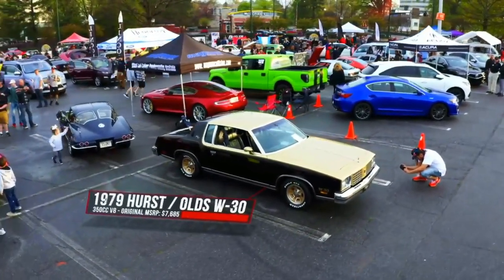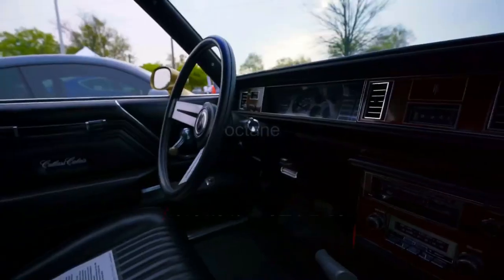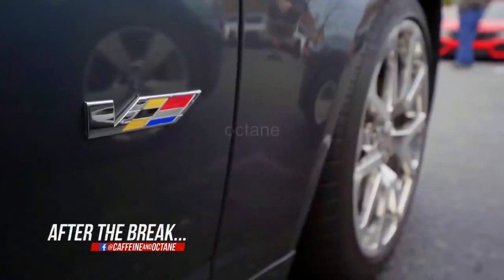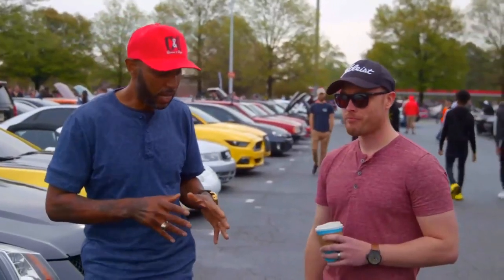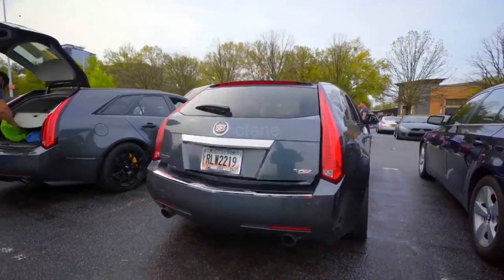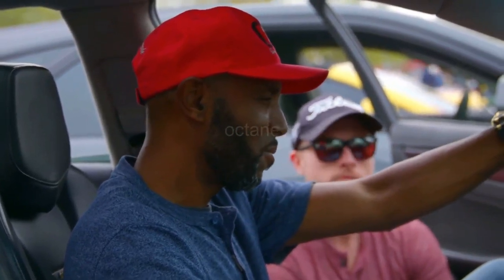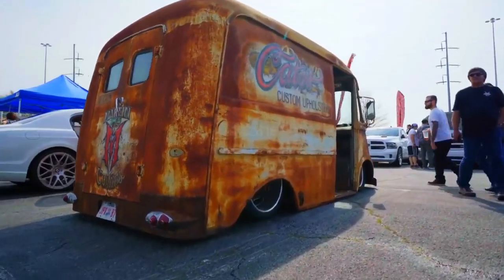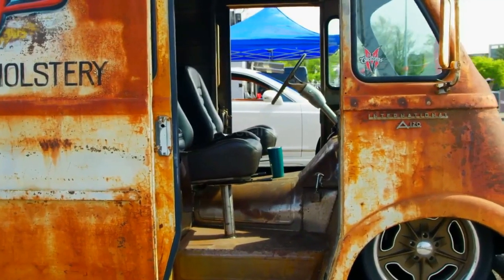must watch video ,unique car collection ,old cars' International Car Show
CarsModel, American Cars ,and all world most beautiful cars show, Auto Live ,The variety of cars during this event was incredible, Modified cars, tuner cars,
how to jump start a car,what is the fastest car ,how long does it take to charge an electric car,how much does car insurance cost,how much does it cost to charge an electric car
how to get car insurance,what is the most expensive car in the world,who makes genesis cars,how much is car insurance a month
is public utilities a good career path
what is my car worth
what is palliative care
what is the cheapest car insurance
what's my car worth
when were cars invented
who has the cheapest car insurance
how long do car batteries last
how much car can i afford
is basic industries a good career path
is energy a good career path
is real estate investment trusts a good career path
is technology a good career path
what is a hybrid car
what is liability car insurance
when was the first car made
do it yourself car wash
how much car insurance
how much does it cost to wrap a car
how to draw a car
is capital goods a good career path
what car is lightning mcqueen
what career is right for me
when will car prices drop
why do police touch your car
do it yourself car wash near me
how long does a car battery last
how much is car insurance per month
how to care for orchids
how to get insurance on a car
how to jumpstart a car
is health care a good career path
is oil & gas production a good career path
what companies are in the health care field
what do health care jobs pay
what kind of car is lightning mcqueen
how do hybrid cars work
how much does a car weigh
how much does it cost to paint a car
how much to wrap a car
how old to rent a car
how to care for succulents
what is hospice care
what is the affordable care act
when can baby face forward in car seat 2022
do i care about bim360 iso 19650 naming
how long are car seats good for
how long does car battery last
how long does it take to charge electric cars
how long to charge an electric car
how many cars are there in the world
how much is a car
how much is a car battery
how to buy a car
how to disconnect car battery
how to lease a car
how to take care of orchids
is consumer non-durables a good career path
is major banks a good career path
what is respite care
what kinda car is lightning mcqueen
when will used car prices drop
who buys junk cars
who invented the car
can you lease a used car
how does a hybrid car work
how many jobs are available in health care
how much car insurance do i need
how much do car salesmen make
how much does it cost to charge electric car
how much does it cost to rent a car
how much does it cost to ship a car
how much to paint a car
how much to rent a car
how to care for an orchid\how to clean car seats
how to jump car
how to make car audio bank
how to recharge car ac
how to refinance a car
how to sell a car
how to take care of a tattoo
how to take care of an orchid
how to take care of succulents
is transportation a good career path
what career is right for me quiz
old town car show
car show old town,
old car shows near me
old ride car shows
old car shows
old town orlando car show
old car tv shows
old orchard car show 2022
car show old orchard beach
old rides car shows
old town car show times
old tv car shows
old car restoration shows
old colorado city car show 2021
old ride car show
old town car show 2021
old town classic car showo,show me old cars,old town car show 2022,old cars only car shows,old ride car shows ohio, muscle cars & supercars
cleetus and cars bristol 2022
cars on the road theme song
cleetus and cars
cars on the road trucks
salvage hunters classic cars
how to sell cars in need for speed heat
nfs heat
nfs heat best cars
cars on
carsfor kids
welly1/24
welly1/43
Diecast models
Diecast model
Porsche911Turbo S
SubaruImprezaWRX STi